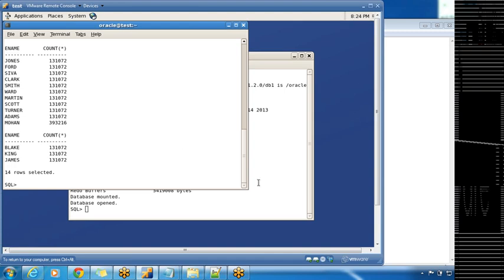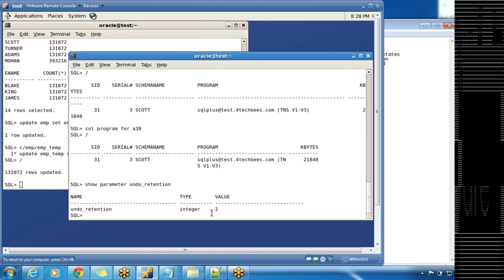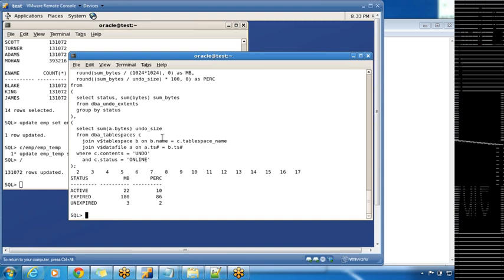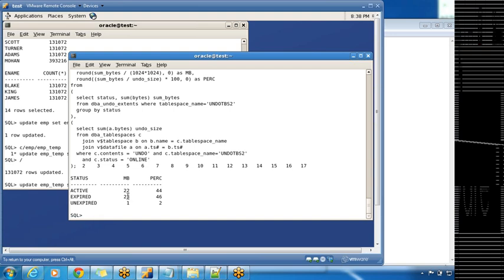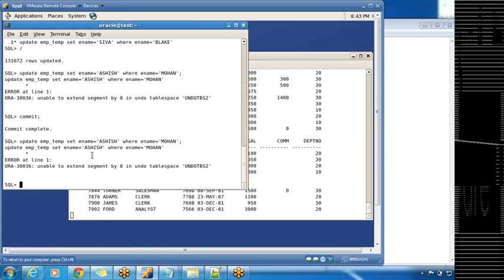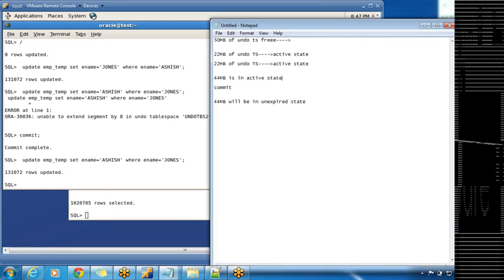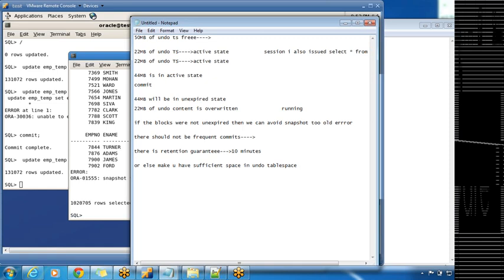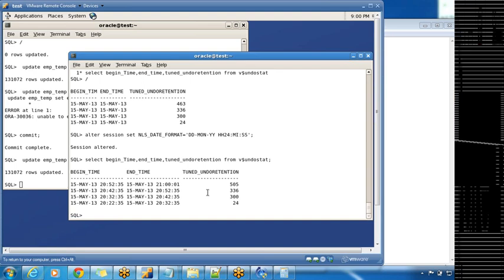10 undo temp management2